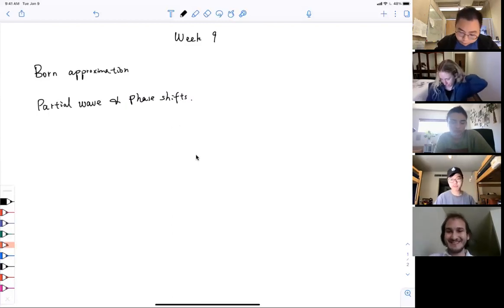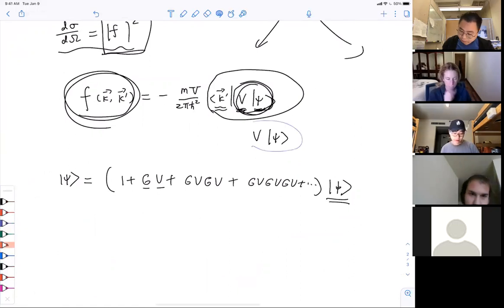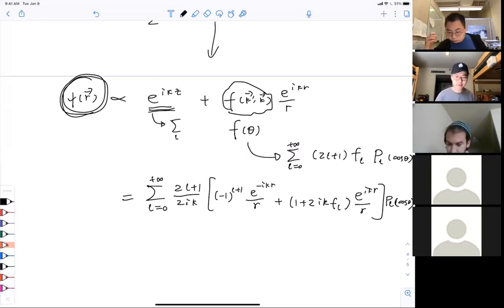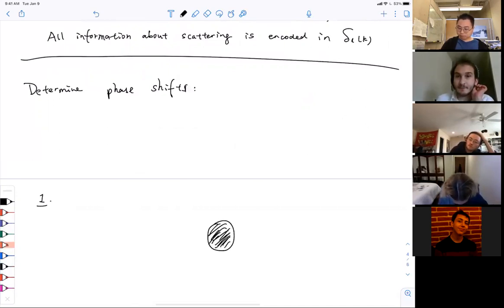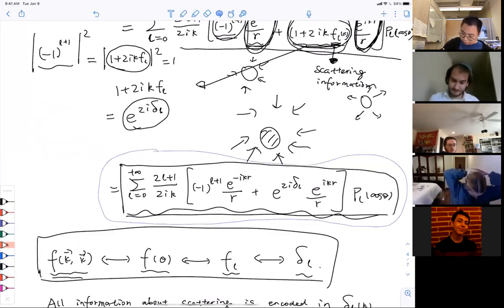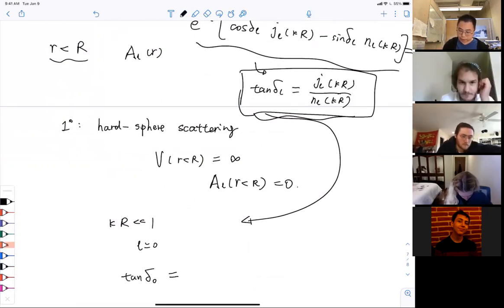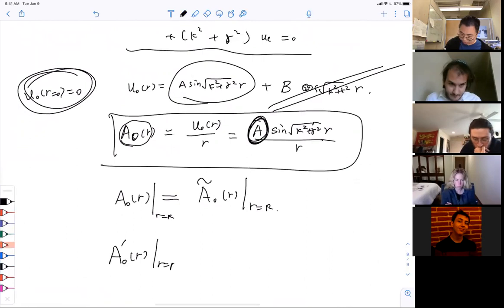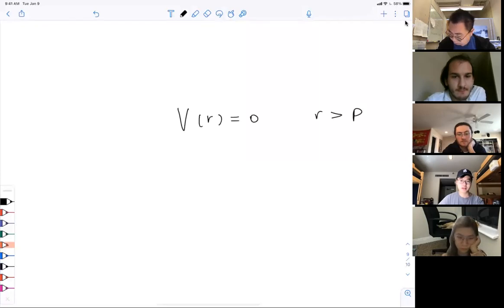Physics 221B: Week 9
Scattering problem:
1). Born approximation;
2). Partial wave and phase shift.